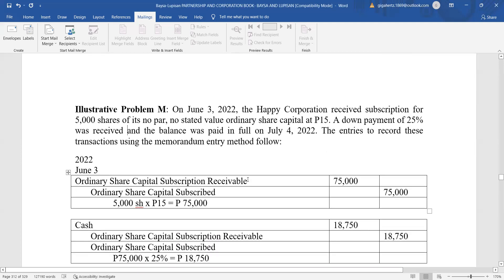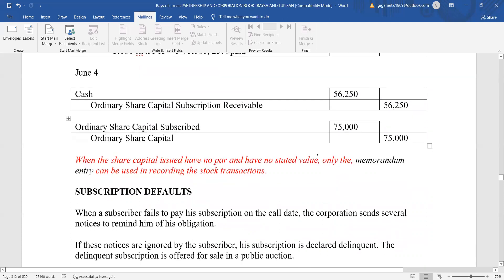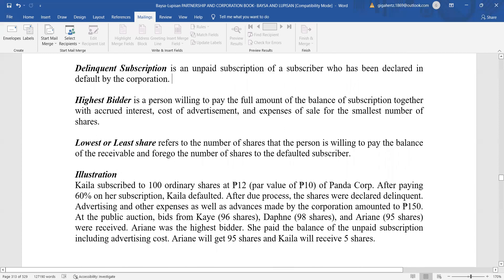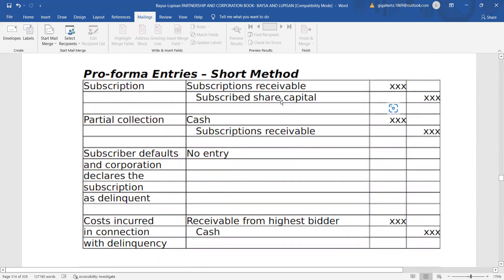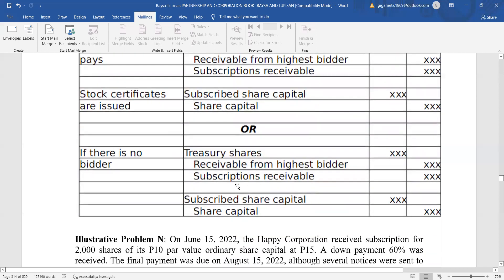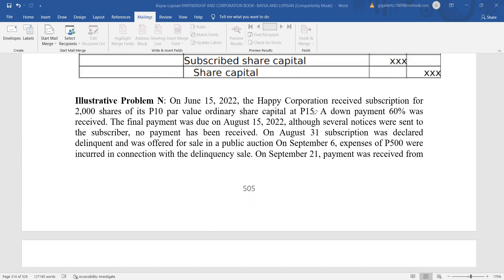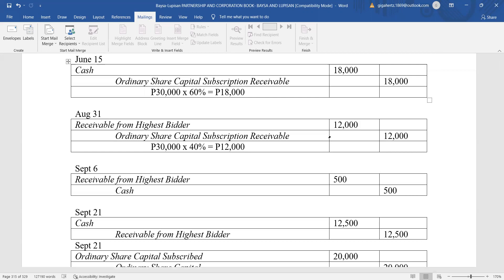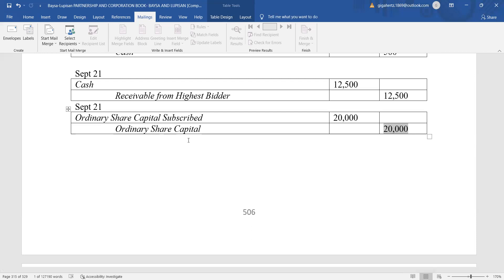FAR VIDEO NO. 20 - LESSON 4 RECORDING OF SHARE CAPITAL SUBSCRIPTION